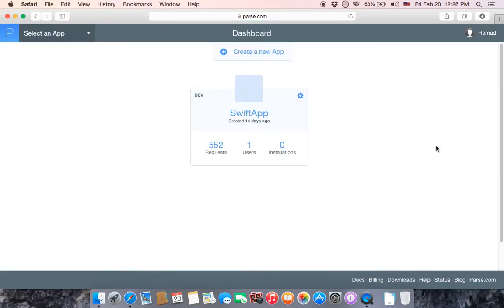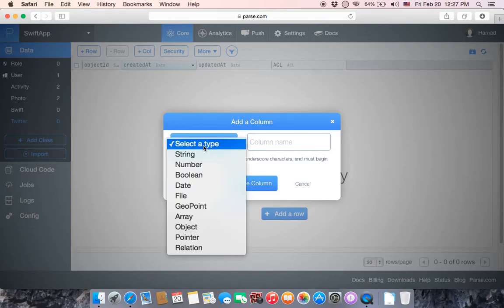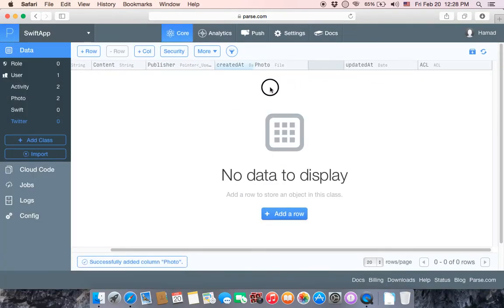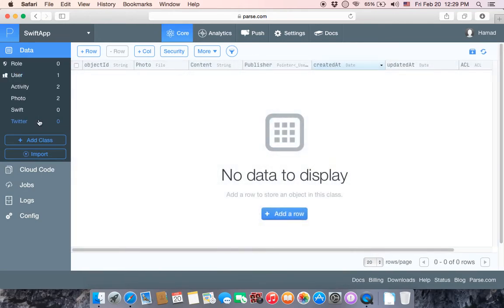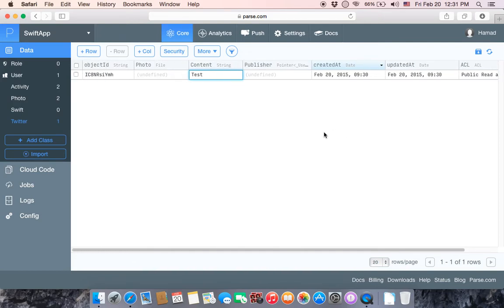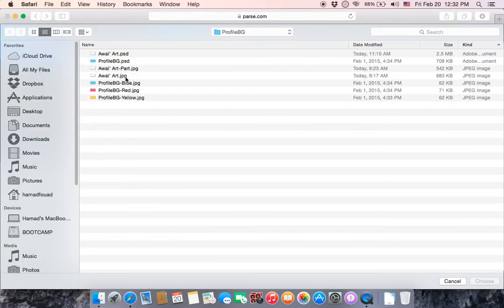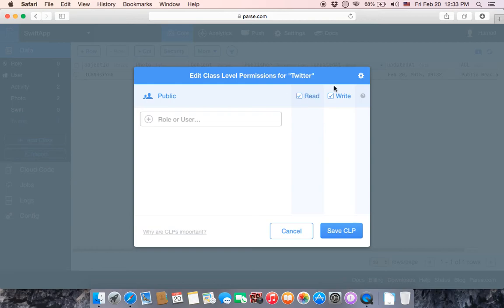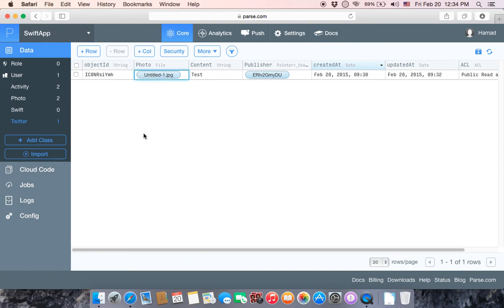Creating a class to retrieve data from Parse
Made by
Hamad Fouad ©